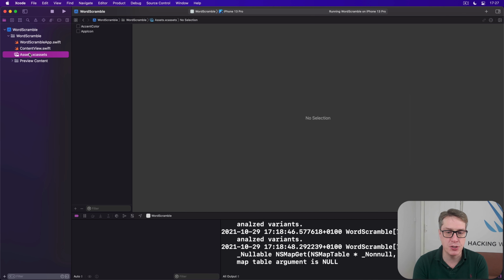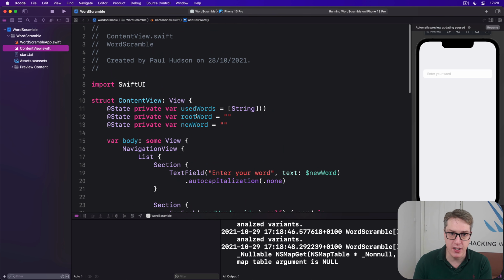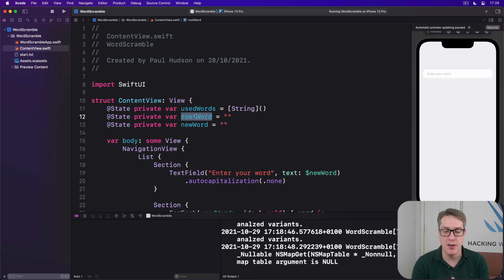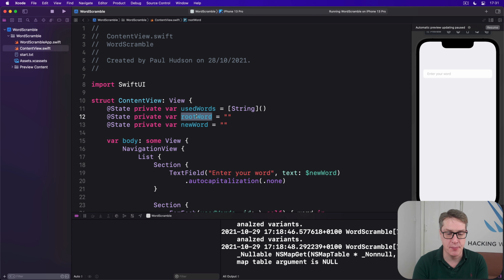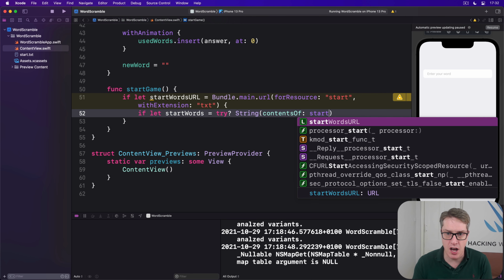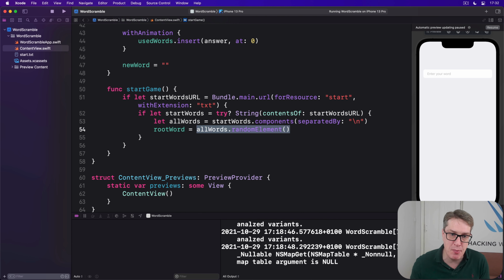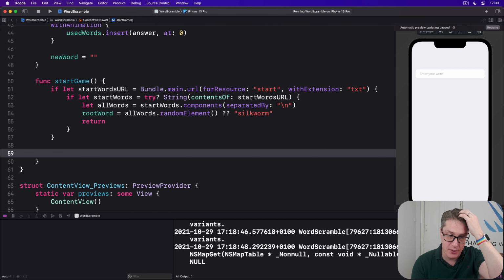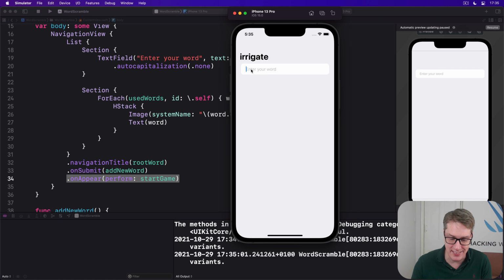iOS 15: Running code when our app launches – Word Scramble SwiftUI Tutorial 5/6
5. Running code when our app launches: This video